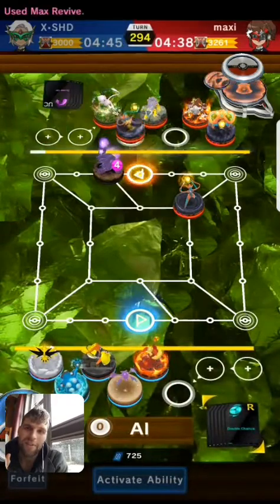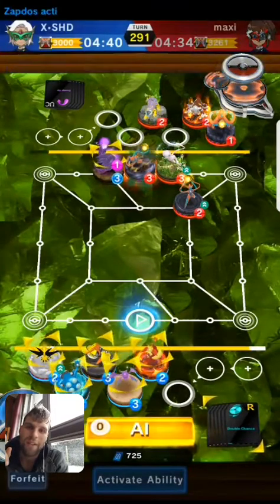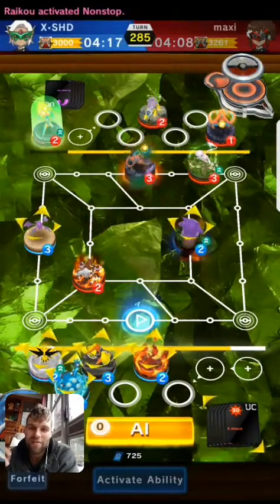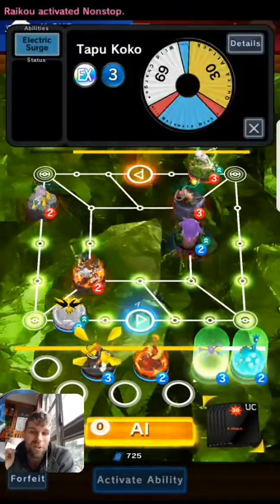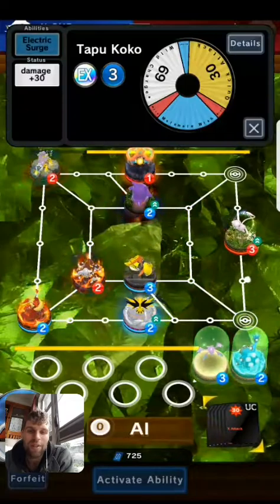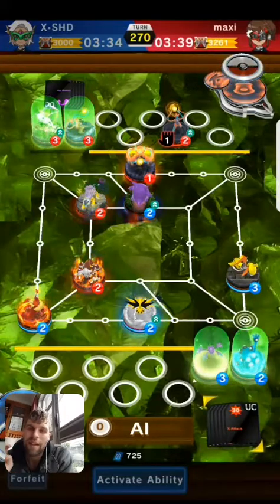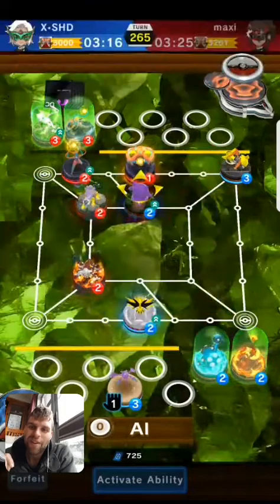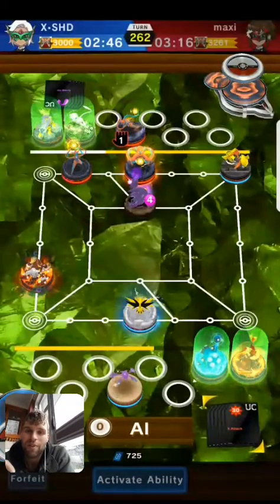2 Mega Gengar 1 Plate 1 Miss. testing a new deck idea Pokemon duel